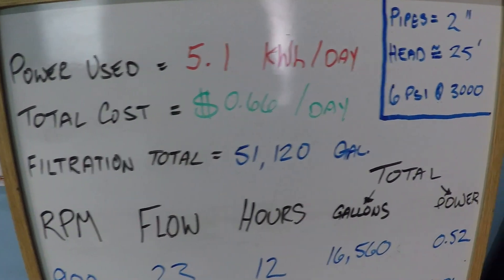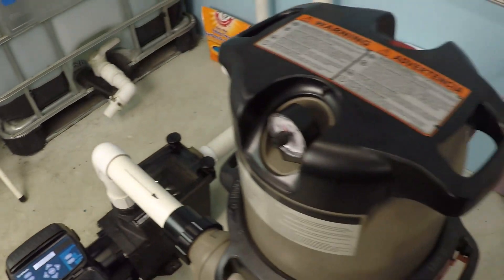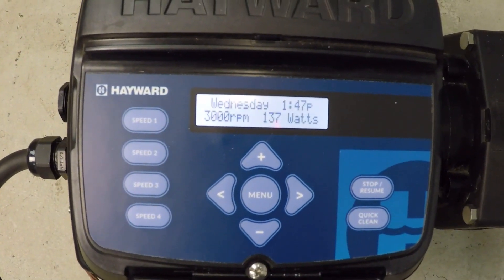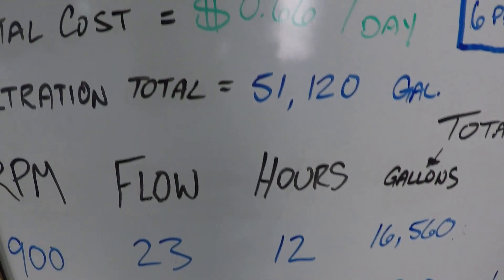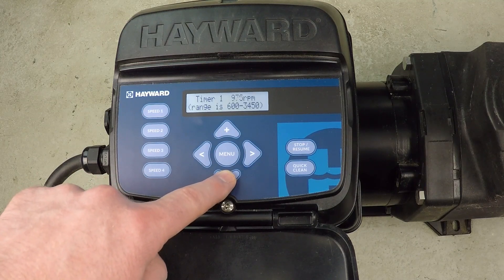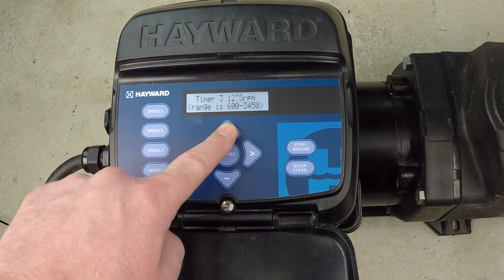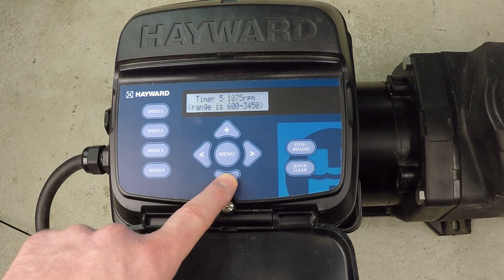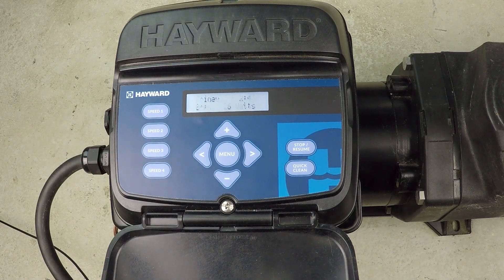Filtration Schedule For Pools 15-20K Gal.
- Understanding the filtration needs of your pool will help you make a schedule to meet those needs.  See a dynamic 24 hour filtration schedule for a small to medium sized pool designed then programmed on the Hayward Super Pump VS model SP2603VSP 230 volts.  This pump is paired with a 150 sqf cartridge filter on a 2" plumbing system.  The 24 hour schedule in this video results in about 51,000 gallons of water filtered every day costing approximately $0.66 per day based on the national average kilowatt hour charge of $0.13/kWh.

You can see this same schedule run on a 1.5" system in this video: